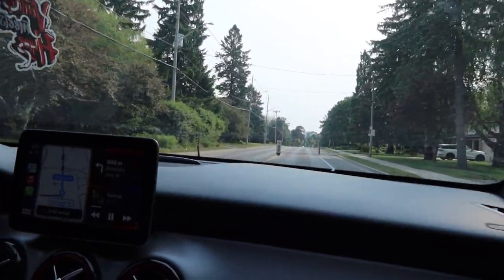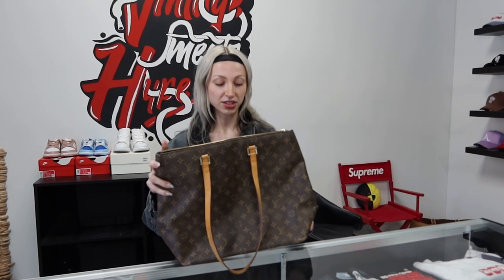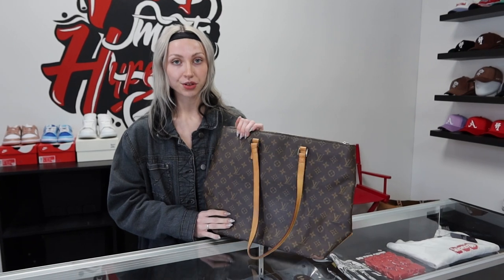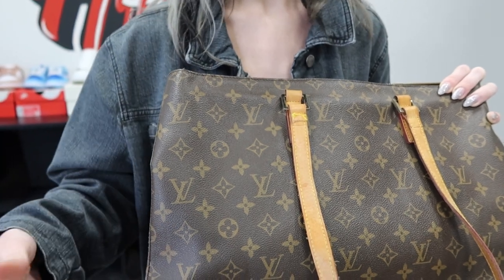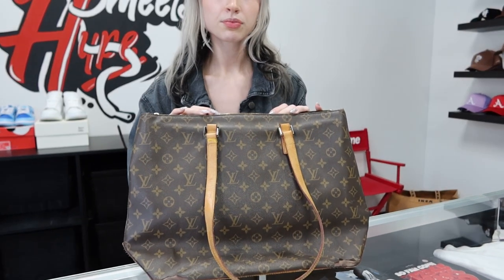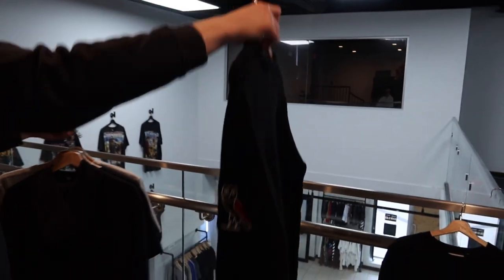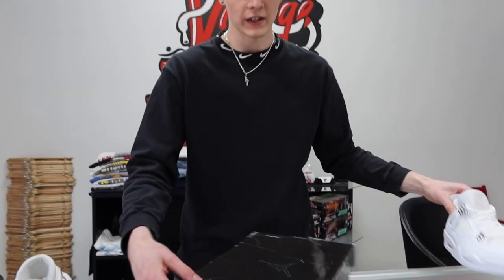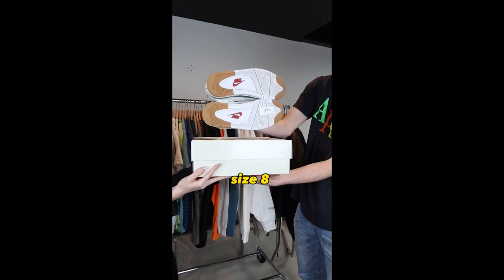We Found An AUTHENTIC Louis Vuitton Bag For $10 At a Garage Sale!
In this video, Nick & Paige drive around town looking for garage sales in hopes to find vintage clothing or anything worth value! Paige comes across an authentic Louis Vuitton bag for only $10! She then goes over how to tell if a Louis Vuitton bag is real or fake. The bag passes as real! Later on, Nick shows off some cool OVO pieces that are being sold in-store and Online. He then shows off a pair of 2010 dead stock Pure Money 4's!

June 17th we will be having a huge 2 year anniversary sale, you won't want to miss it!